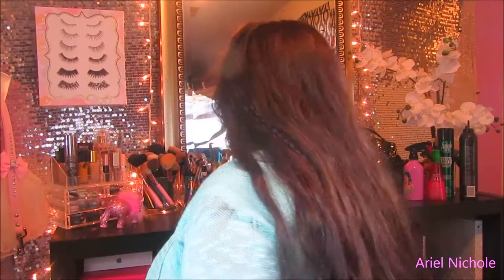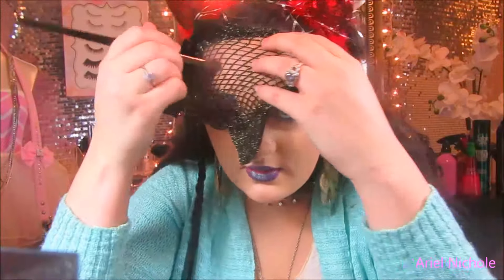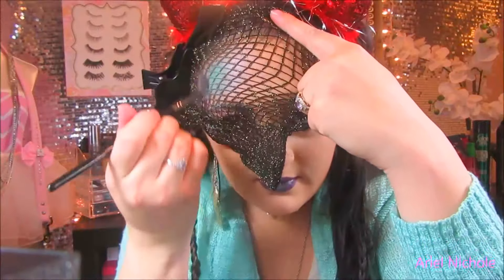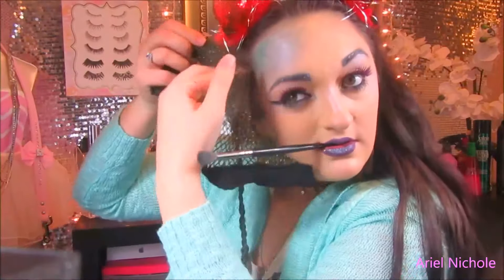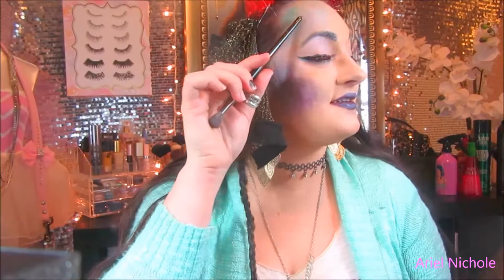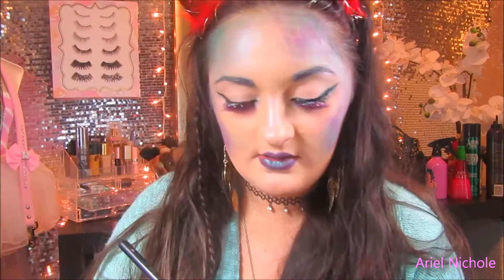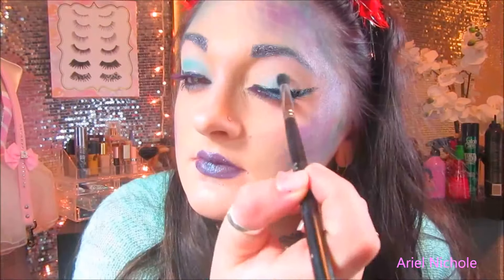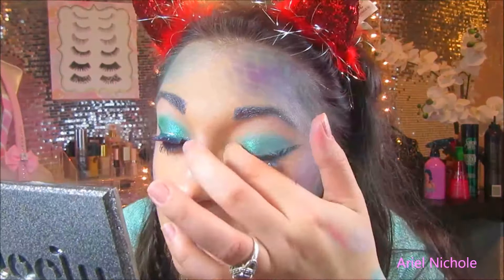HOW TO MERMAID SCALES & GIVEAWAY WINNER!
Hey my beautiful mermaids! so sorry for not posted the last 2 weeks! It has been a very busy last 2 weeks for me! School and work and also being a toddler mom has taken its tole on me these last several days! not to mention, i got hit with a nasty stomach virus last week and it really put me behind my normal scedule! But i am back and ready to share with you all! I have the give away winners ready in hand ! I am so thankful for the ones that are supporting me to reach the top! I wish i could give every last one of you something but sadly I cant, but theres more giveaways in the future!

SHOP CRUELTY FREE FALSIES!!
( I give my word and honest review on items! I will not promote a company I do not believe in or that is bad quality. You deserve an honest review xoxo. You do not have to use my code but if you wish to support me in that way then get you some 10% girl!!! )

Checkout some of my other videos that you might enjoy!

THE MOST HYPED ABOUT MASARA EVER!

ABOUT ME:
I am a Makeup Artist in the making, studying at school currently. I am going to help and teach you tips and tricks on how to apply makeup, beauty and all your skincare products! Any beauty recommendations that you guys recommend and all kinds of ways to help you not break the bank on buying expensive and low end make up products. I  am also going to upload step by step tutorials on make up and skin care to help you complete and master your beauty skills and skin care problems! I am here to help you every step of the way my little mermaids, if you need help with a smokey eye, dramatic eye, cut crease, half cut crease, double wing, or just a soft highlight or stunning glow babe i am here to show you !